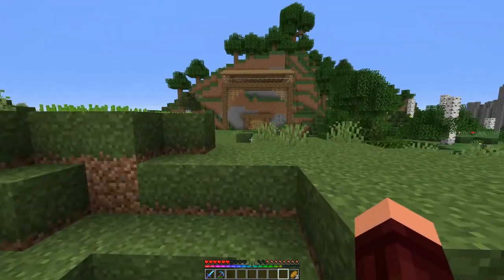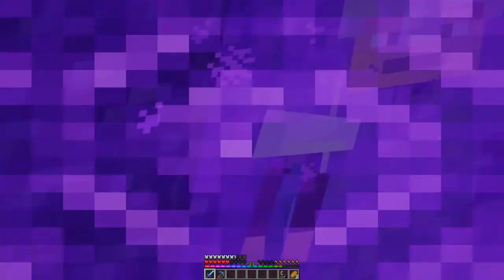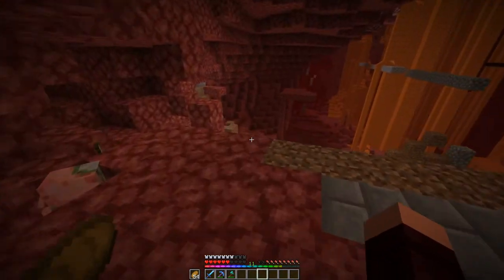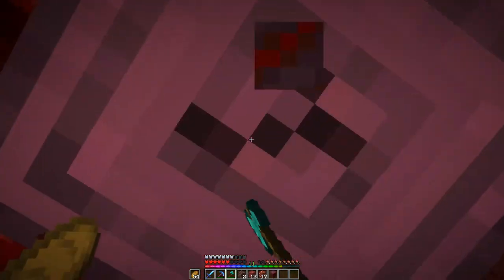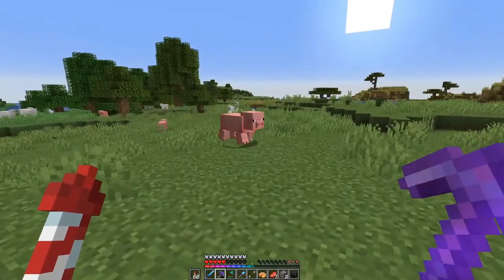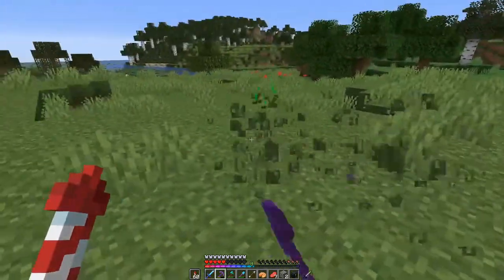WanderCraft S2 - Ep.3 - The INDUSTRIAL DISTRICT (TheM_O_S_234)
*Sorry that the volume is a bit all over the place!
Today we go to the new nether and begin work on a new project.